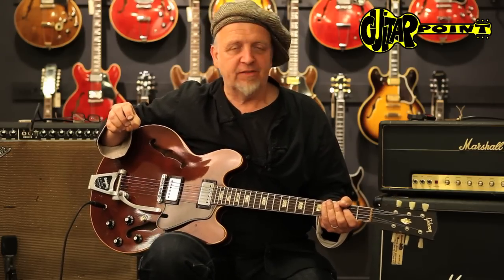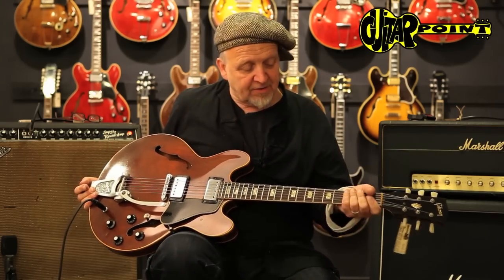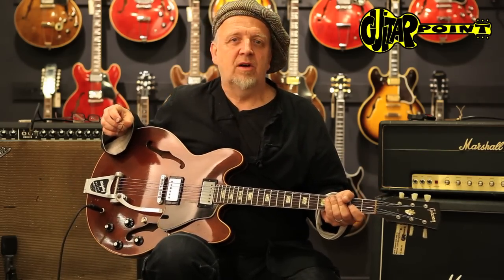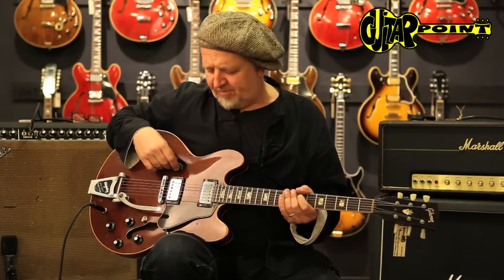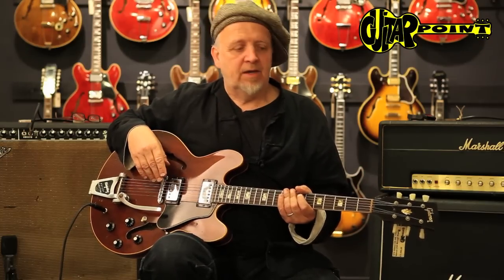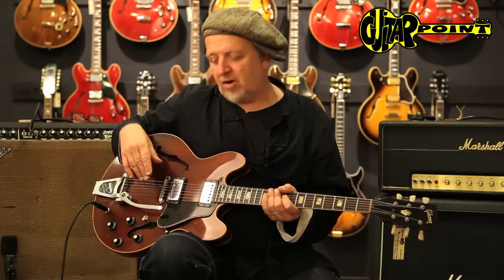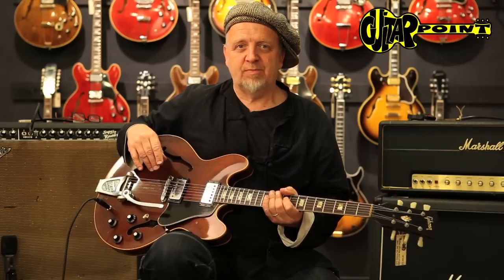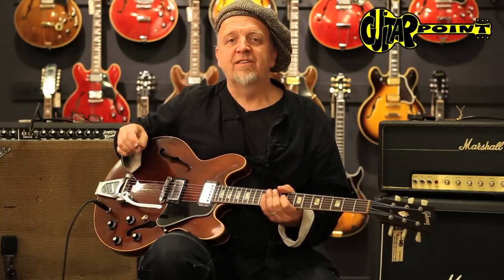1970 Gibson ES 340 TD - Walnut / GuitarPoint Maintal / Vintage Guitars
1970 Gibson ES-340 TD - Walnut incl. black  hardshell case

Here we have a rare 1970 Gibson ES-340TD in "Walnut"-finish with Bigsby tailpiece. The ES-340 guitars were more expensive and very similar to ES-335 but they had a laminated maple neck (like Gibsons expensive Jazz guitars L5 etc.), and a different wiring, which allowed "out-ofphase sounds". 1x master volume, 2x tone controls and 1x mixer controls, the wiring on this guitar has been resoldered to original 335-specs (...which is reversible!). Great sounding instrument. Including orig. black hardshellcase with maroon interior.

Techn. Details:

    Semihollow maplebody w/sutain block,
    Laminated maple neck with walnutstripes,
    Bound rosewood fretboard with blockmarker inlays,
    Bigsby tremelo tailpiece,
    Gibson ABR-1 adjustable bridge,
    2x strong "Pat.-Nr. Decal" pickups,
    6x Kluson Doublering tuners,
    Chrome-plated hardware,
    Incl. black hardshellcase w/maroon lining.